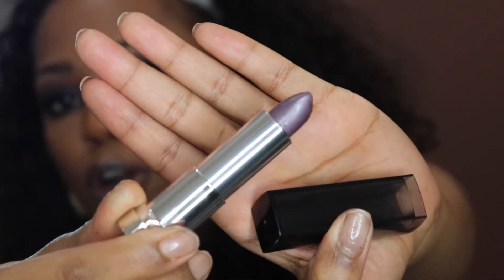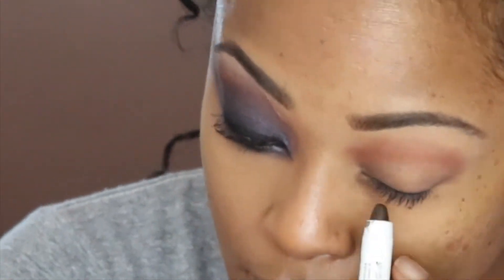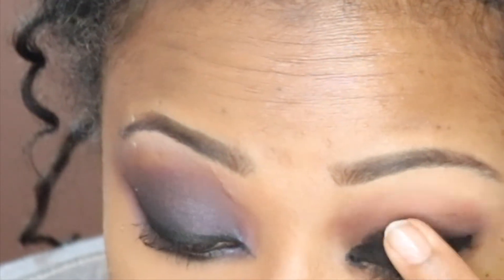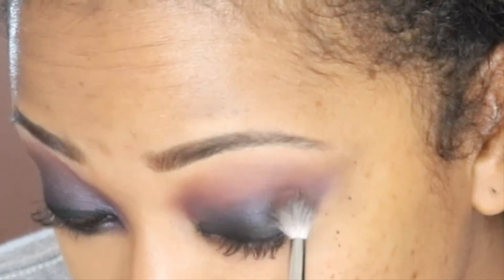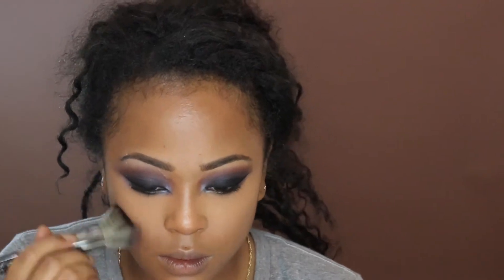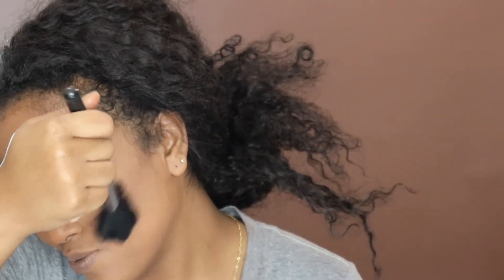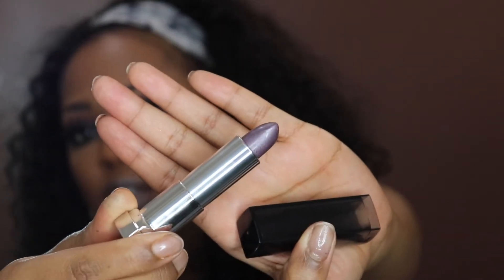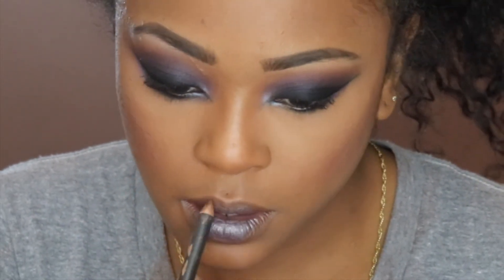Fall Smokey Eye Tutorial & Maybelline Matte Metalics Smoked Silver Lipstick Review | NIA TARAH 2017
Get Ready With Me as I show you how I got my smokey eye and I review the new maybelline color sensational matte metallics lipstick in the color smoked silver. This product was sent to me complimentary and this is my honest review.